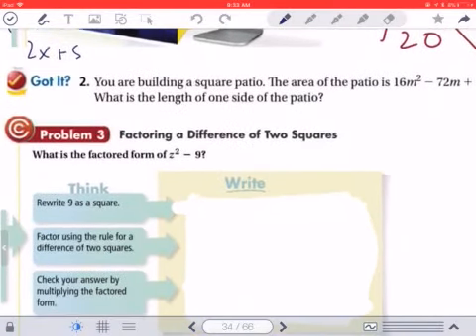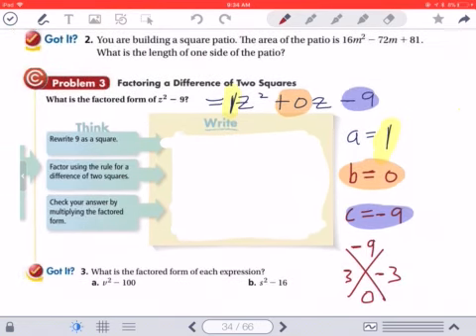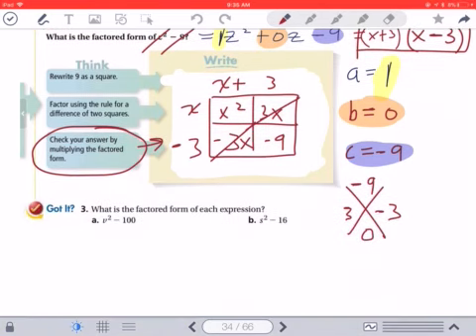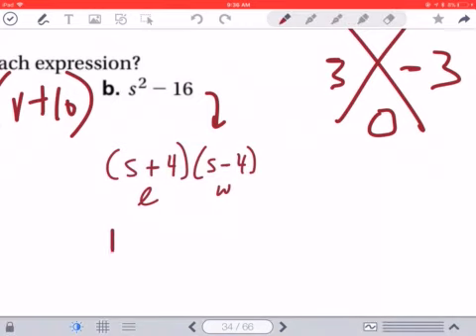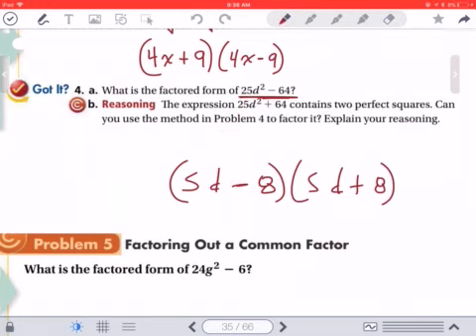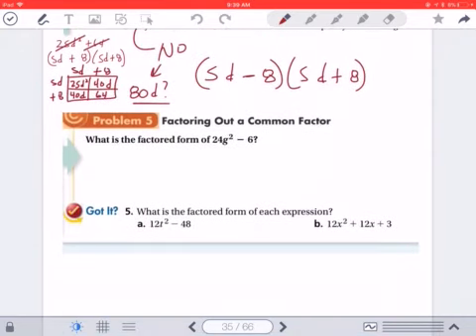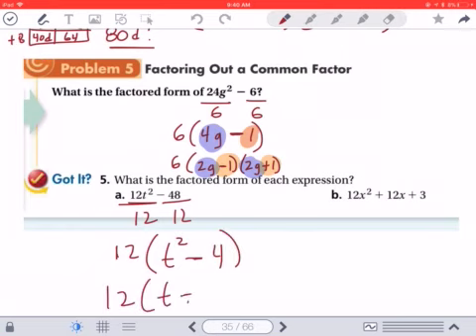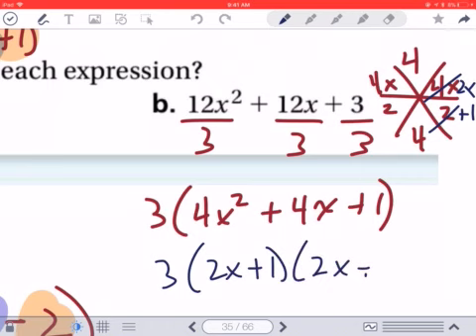Notes 8-7 Day 2 Algebra 1